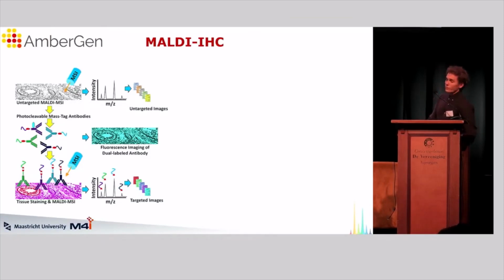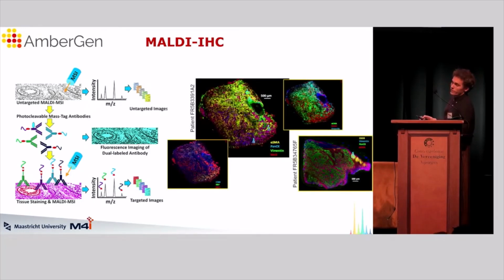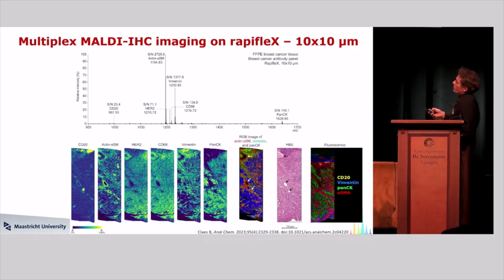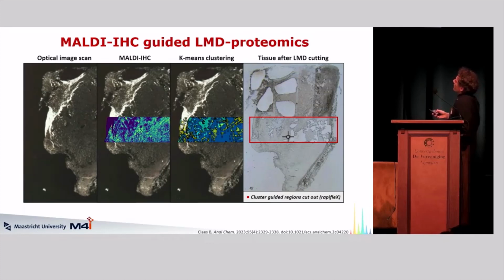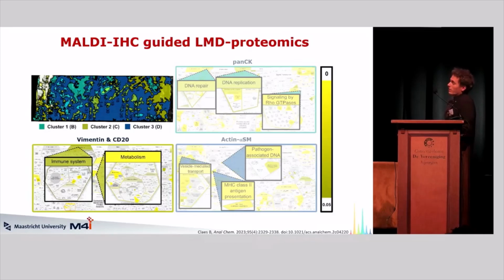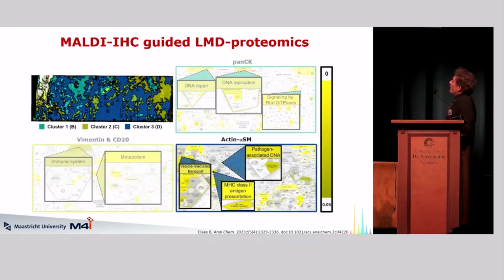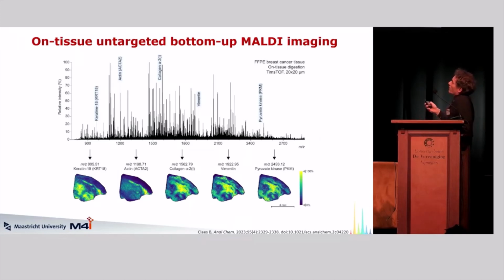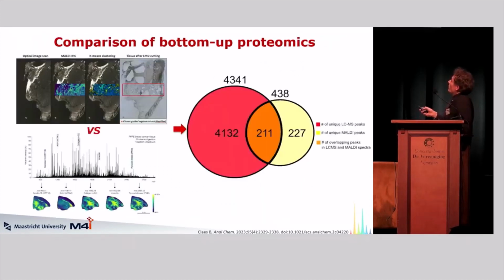X-omics festival 2023 - user pitch Bruker by Kasper Krestensen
Presentation of Kasper Krestensen (Maastricht University) at the X-omics festival 2023 entitled "MALDI-IHC-Guided In-Depth Spatial Proteomics: Targeted and Untargeted MSI Combined."